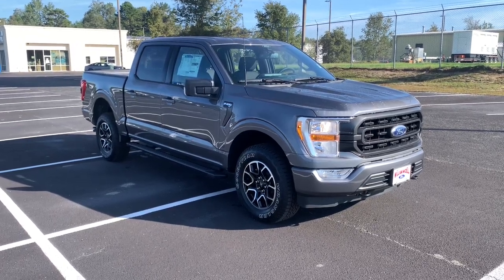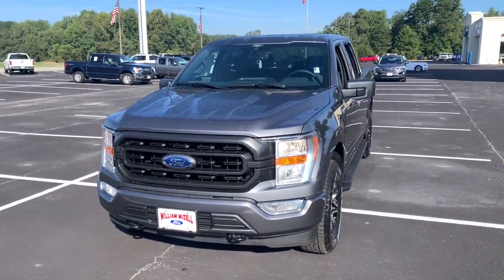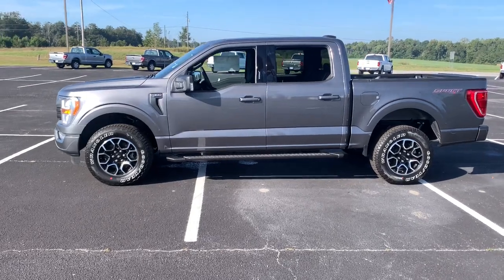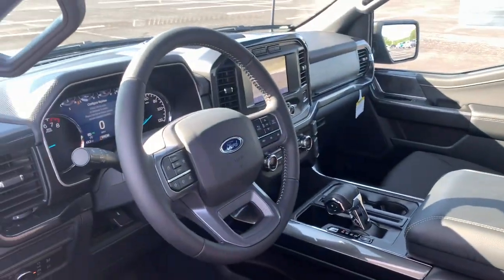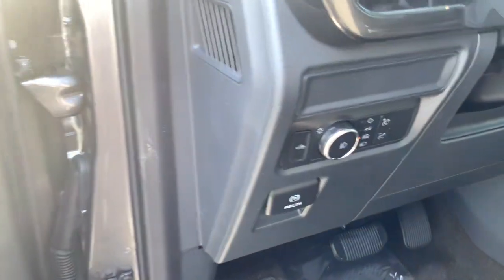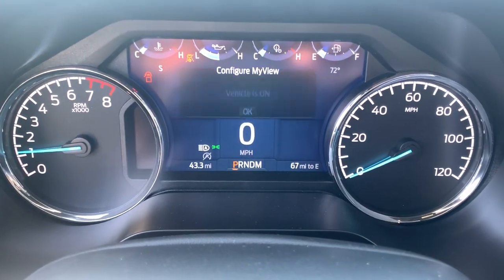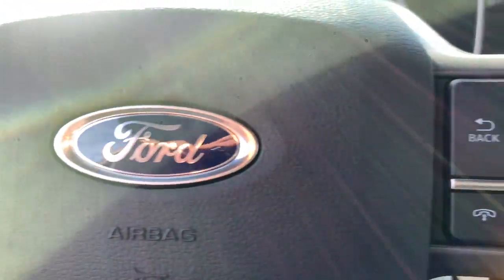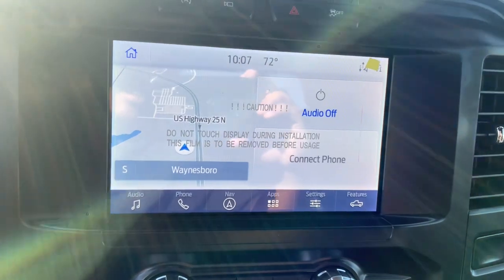2021 Ford F-150 Grovetown, Evans, Augusta, Aiken, Hephzibah, GA 16207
Carbonized Gray Metallic New 2021 Ford F-150 available in Waynesboro, Georgia at William Mizell Ford. Servicing the Grovetown, Evans, Augusta, Aiken, Hephzibah, GA area.
2021 Ford F-150 XLT 4WD SuperCrew 5.5 Box - Stock#: 16207 - VIN#: 1FTFW1E57MFC17924

Navigation 4x4 Trailer Hitch ELECTRONIC LOCKING W/3.31 AXLE RATIO WiFi Hotspot Lane Keeping Assist Back-Up Camera. EPA 22 MPG Hwy/16 MPG City! Carbonized Gray Metallic exterior and Black/Medium Dark Slate interior XLT trim KEY FEATURES INCLUDE: 4x4 Back-Up Camera Remote Engine Start WiFi Hotspot Lane Keeping Assist OPTION PACKAGES: EQUIPMENT GROUP 301A MID Class IV Trailer Hitch Receiver towing capability up to TBD lbs on 3.3L V6 PFDI engine (99B) and 2.7L EcoBoost engine (99P) or up to TBD lbs on 3.5L EcoBoost engine (998) and 5.0L V8 engine (995) 7-pin wiring harness w/7-pin-to-4-pin adapter smart trailer tow connector and BLIS w/trailer tow coverage Leather-Wrapped Steering Wheel Dual Zone Automatic Temperature Control SecuriCode Drivers Side Keyless-Entry Keypad Power Glass Heated Sideview Mirrors manual folding turn signal and black skull caps Auto-Dimming Rearview Mirror 8 Productivity Screen in Instrument Cluster SYNC 4 w/Enhanced Voice Recognition 8 LCD capacitive touchscreen w/swipe capability wireless phone connection cloud connected AppLink w/App catalog 911 Assist Apple CarPlay and OUR OFFERINGS: At our dealership we have devoted ourselves to helping and serving our customers to the best of our ability. We believe the cars we offer are the highest quality and ideal for your life needs. We understand that you rely on our web site for accurate information and it is our pledge to deliver you relevant correct and abundant content. WERE HERE TO KEEP YOU SAFE: Your health and safety are of the utmost importance to us. Our team is following the proper protocols to stay compliant and keep you safe. This includes regularly cleaning and sanitizing the lobby and common areas. As well as hourly sanitizing common touch-points such as doors and counters. Our vehicles are deep cleaned and sanitized inside and out to give you peace of mind the moment you sit behind the wheel. Shop with confidence here at William Mizell Ford. .